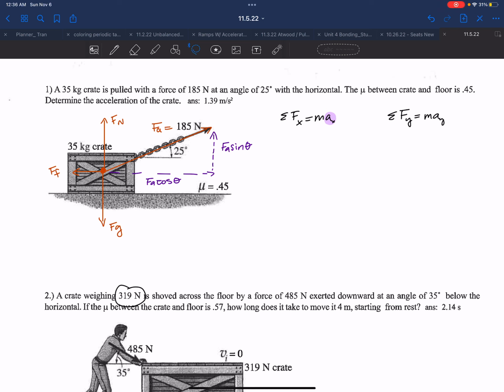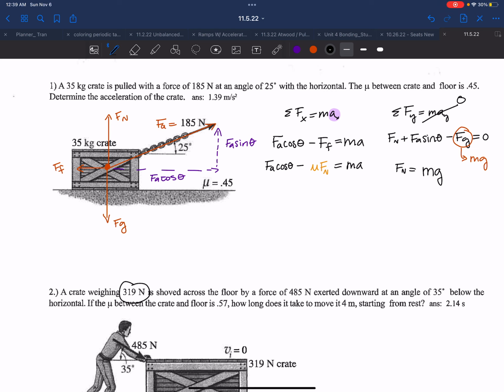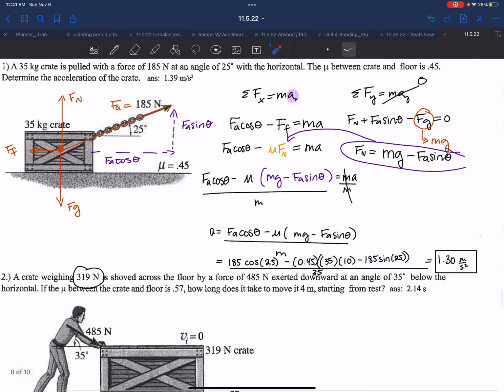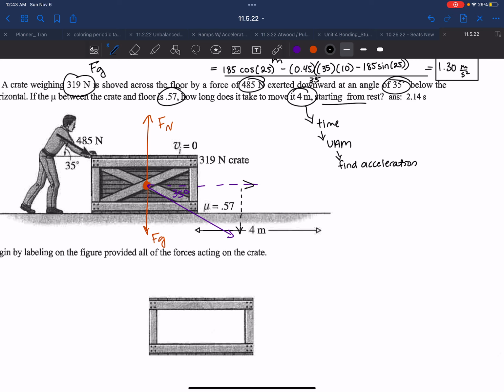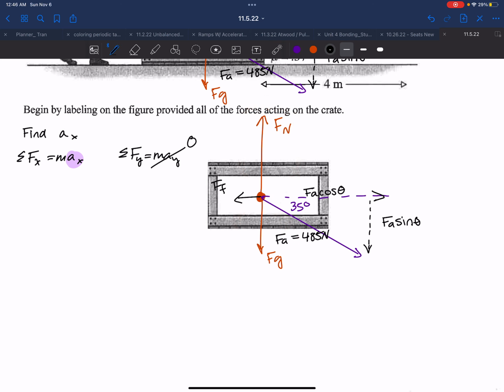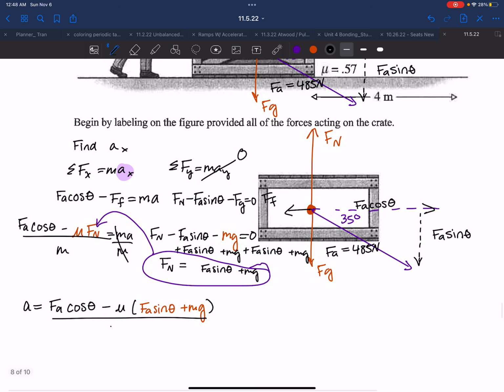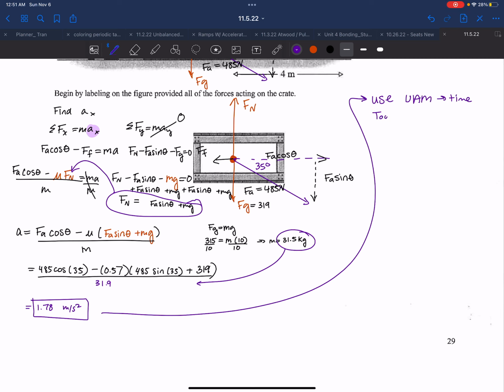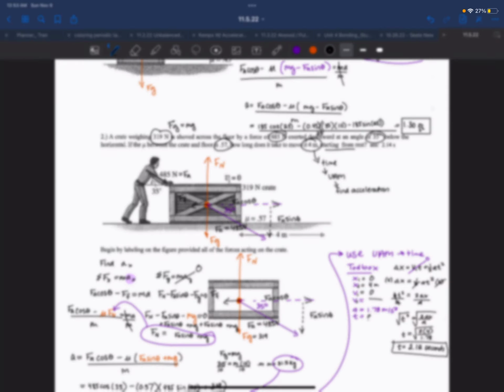Applied force at an angle- sum of forces method